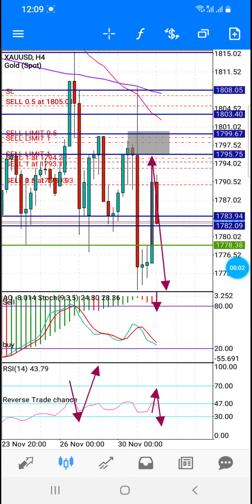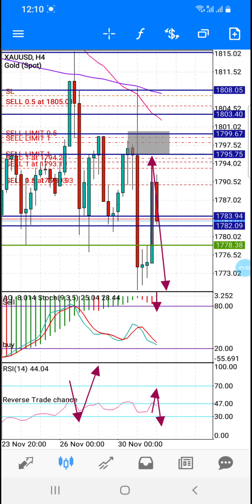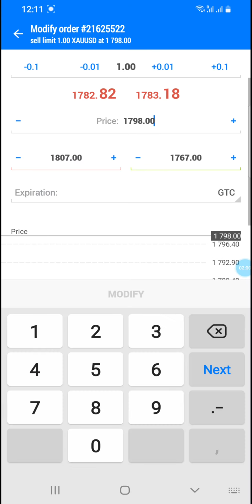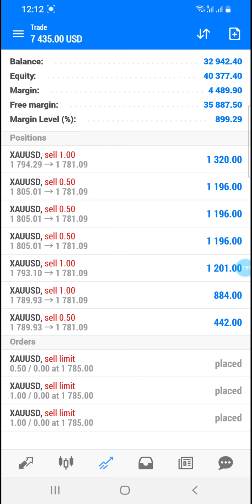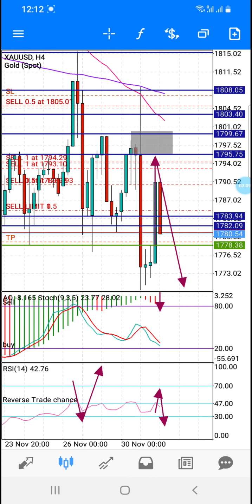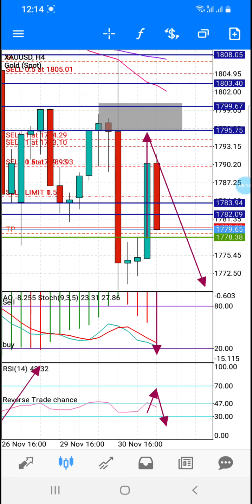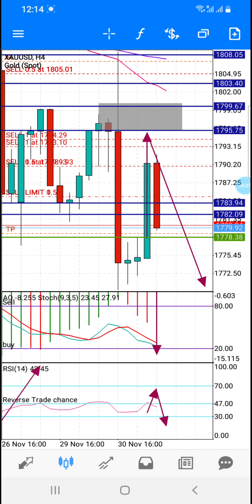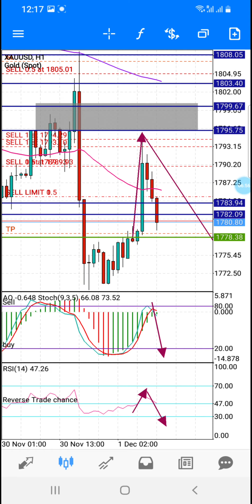Again On Some order Out with 3700$ Profit and Some hold For Conferem TP 1767❤